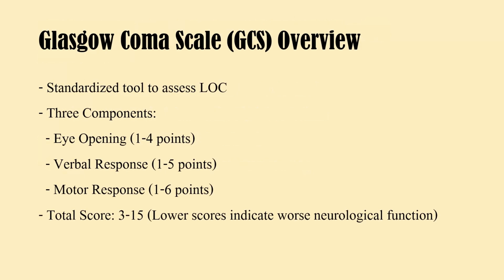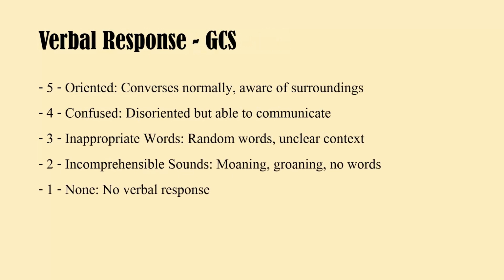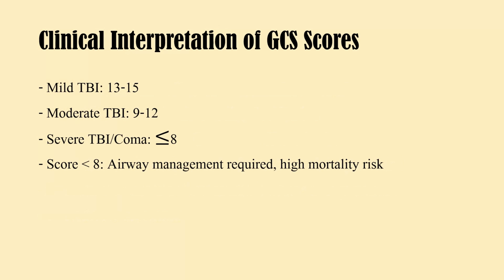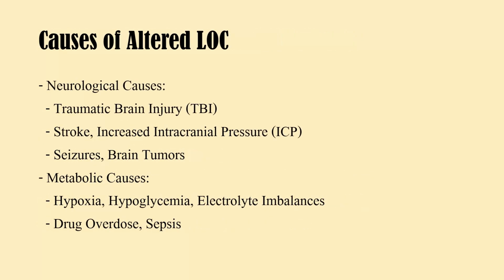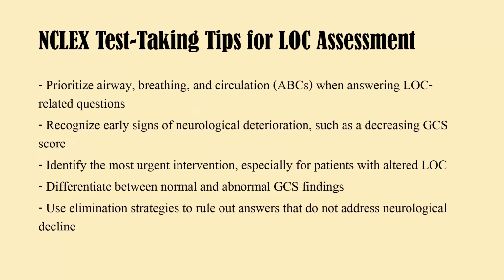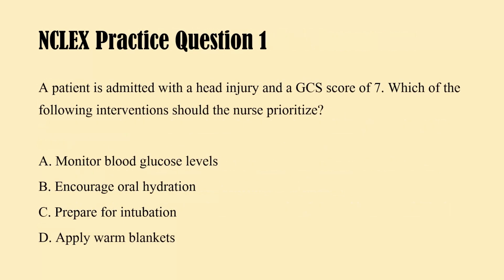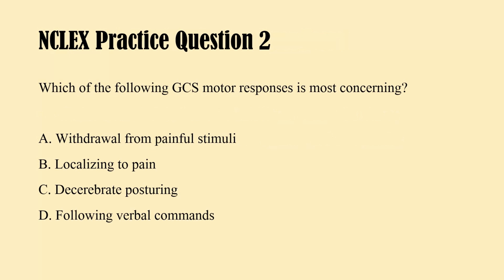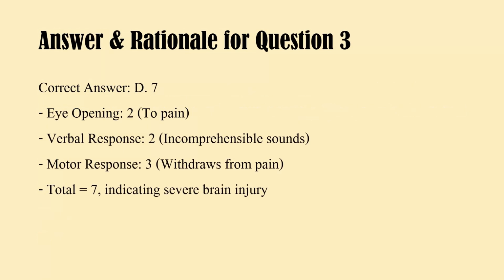Level of Consciousness - Alert and Orientated NCLEX Quick Review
Welcome to LPN LaunchPad. Quick Reviews Series. Today’s topic is the LOC Assessments.

The quizzes themselves are free and straightforward. You can access them with a free ChatGPT account.